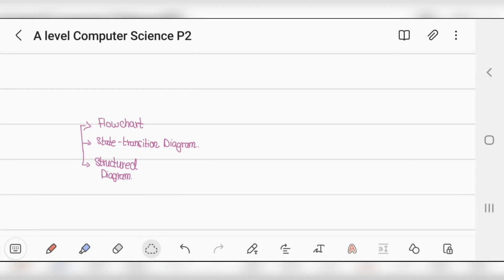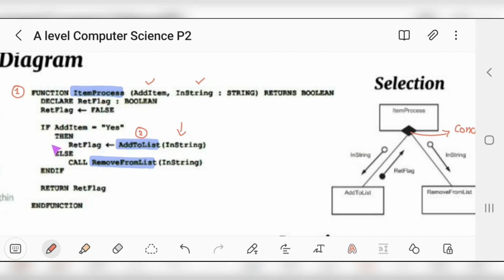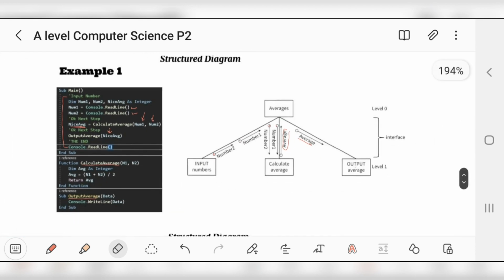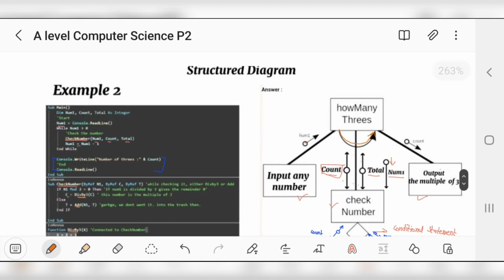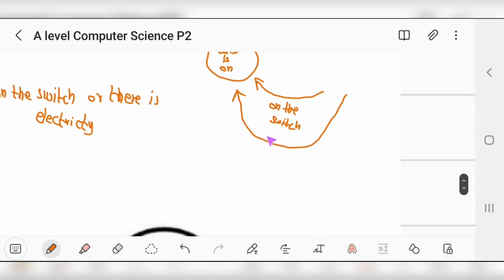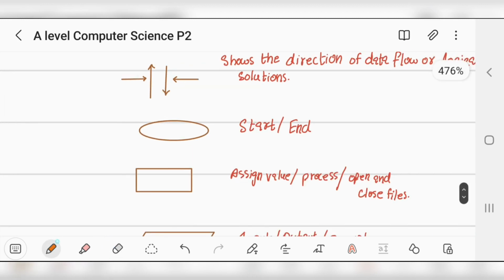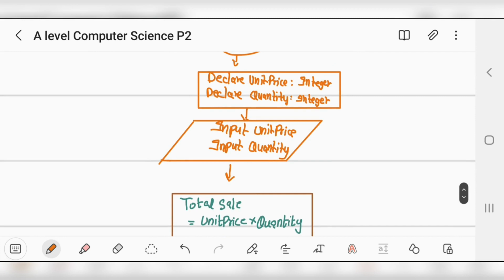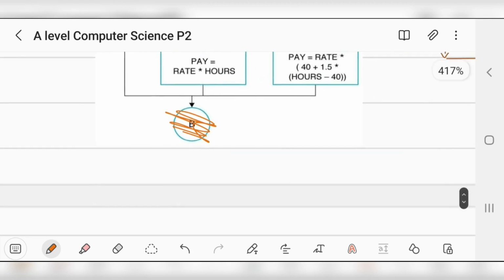A level Computer Science 9618 P2|| Crash Course Part 7|| Diagrams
Structured Diagrams used to define the relationship between subroutines and that how they all are interacting to one another.
Flow Chart is similar to Pseudocode,  the only difference is that it is in graphical representation.
State Transition Diagram focuses on no of states, and their changes in states depending on certain scenarios.